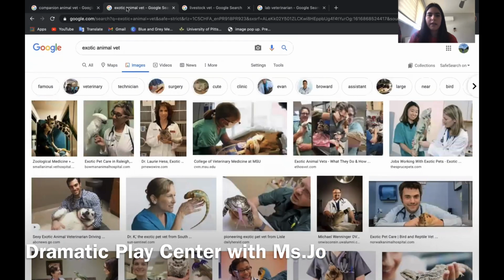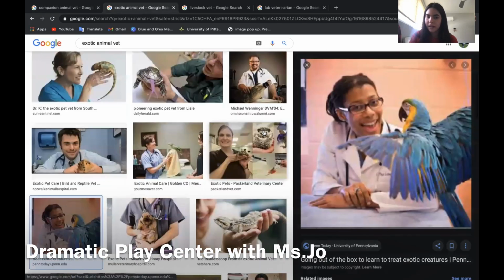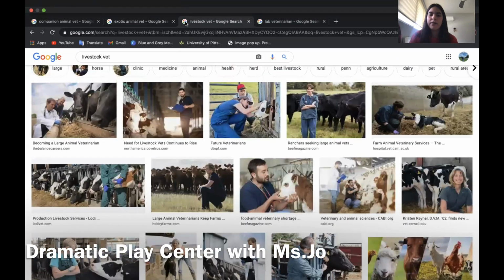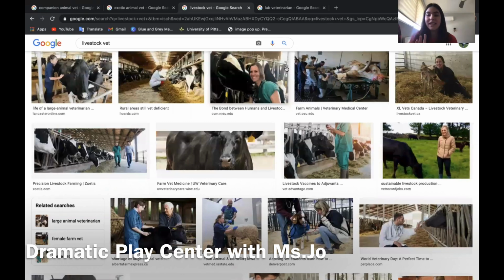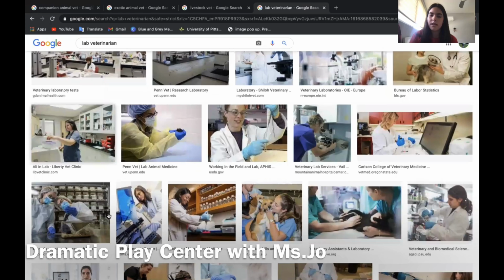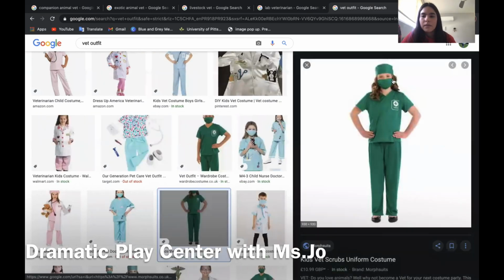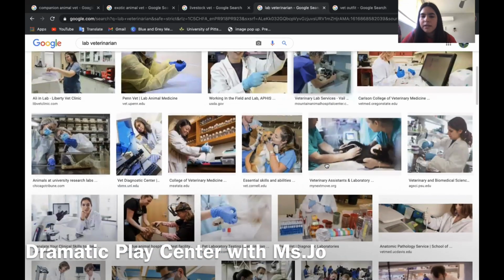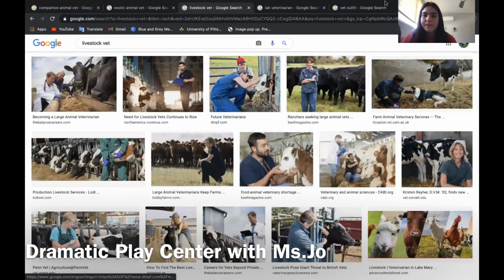Session 11: Art and Dramatic Play Centers Video